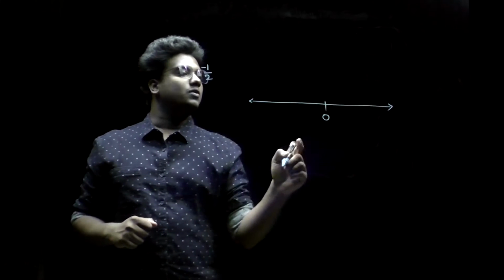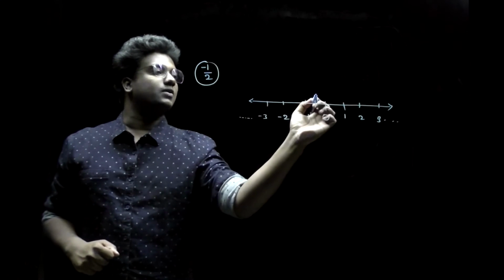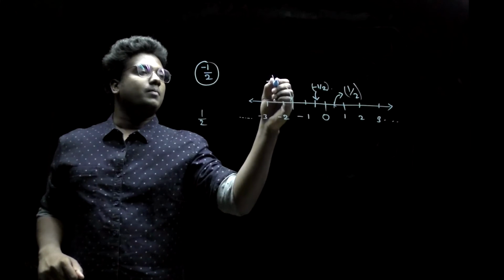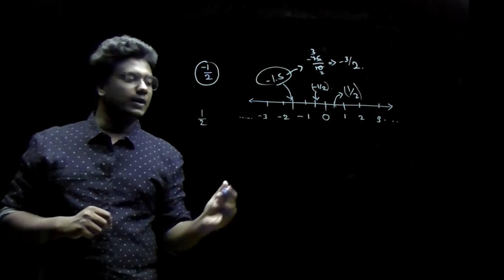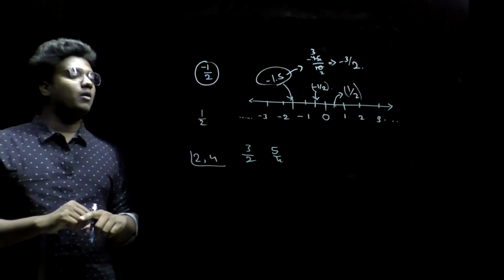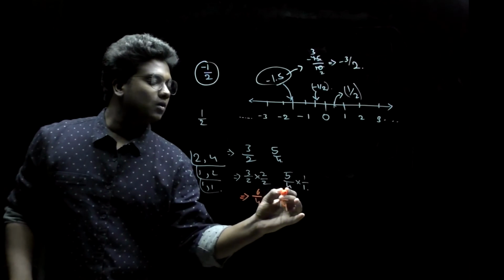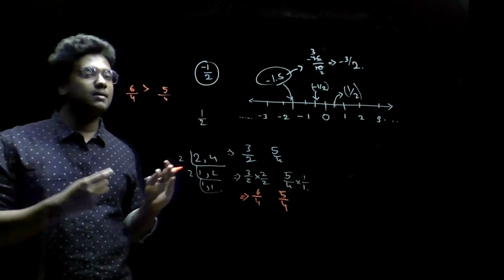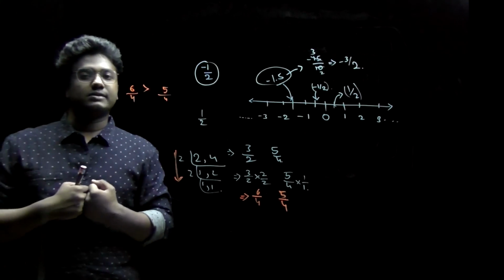CBSE MATHS | Rational Numbers on Number Line - 9 - 3 Class 7 | Brainbox School | Digital Classes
Rational Numbers on Number Line - 9 - 3 Class 7 | class 7th Maths

Rational Numbers on Number Line - Class 7, Section 9-3:

This lesson is designed to teach students how to represent rational numbers on a number line. Here's a breakdown of what the lesson might cover:

Introduction to Rational Numbers: The lesson may begin with a brief review of what rational numbers are, emphasizing the concept of numbers that can be expressed as fractions.

Understanding the Number Line: Students will be introduced to the number line as a visual representation of numbers. The importance of the number line in understanding the order and magnitude of rational numbers will be emphasized.

Locating Whole Numbers: Students will start by locating whole numbers on the number line to establish a foundation. This provides a familiar starting point for understanding the placement of other rational numbers.

Placing Fractions on the Number Line: The lesson will progress to placing fractions on the number line. Students will learn to interpret the position of fractions in relation to whole numbers.

Identifying Positive and Negative Rational Numbers: The concept of positive and negative rational numbers will be introduced, and students will learn to represent them accurately on the number line.

Interactive Exercises: The class may involve interactive exercises where students actively participate in placing various rational numbers on the number line. This hands-on approach reinforces their understanding.

Comparing Rational Numbers: The lesson may include comparisons between different rational numbers on the number line, helping students understand the relative size of fractions and decimals.

Application of Knowledge: To reinforce the practical significance of representing rational numbers on the number line, the lesson may include real-world examples or scenarios.

Classroom Discussions: Discussions will be encouraged to address any questions or concerns students may have.

Rational numbers can be easily represented on number line by just following some simple steps. Representation on number line depends upon the type of rational fraction is to be represented on the line. But before going to the number line don’t forget to check for the negative and positive sign of the rational number. Positive rational numbers are always represented on the right side of the zero on the number line. While negative rational numbers are always represented on the left side of zero on the number line.